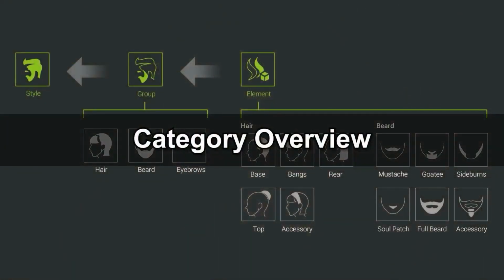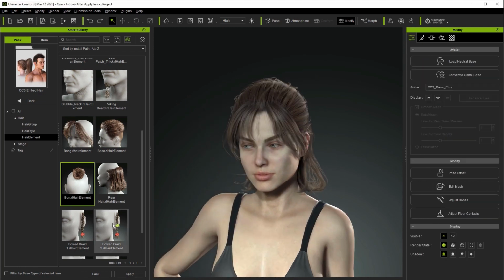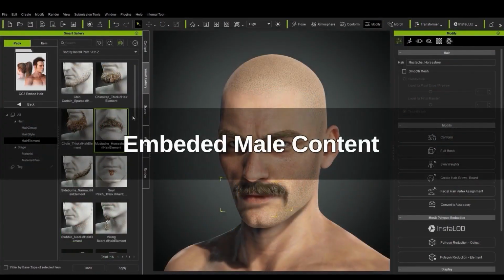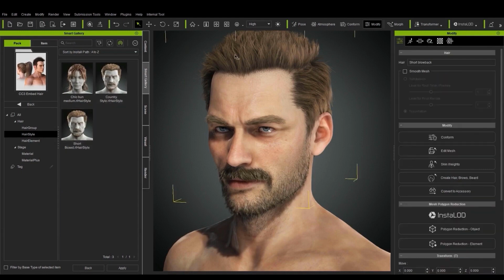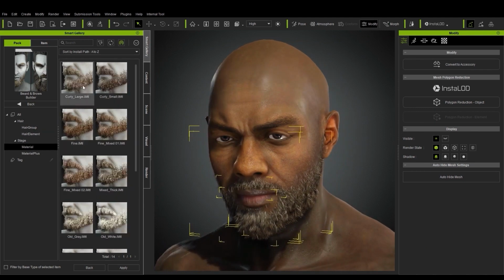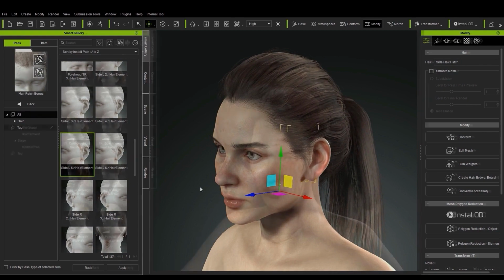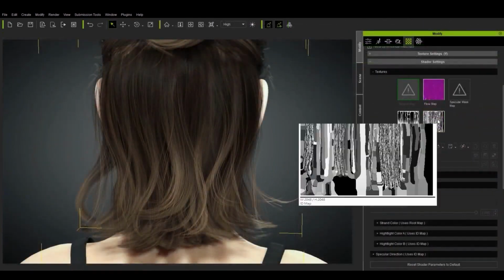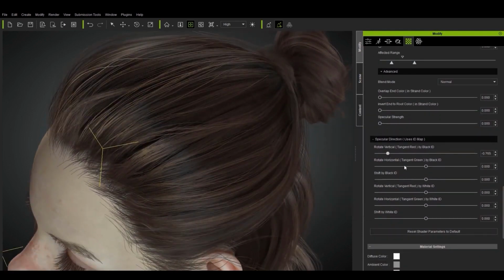iClone 7.9 & CC 3.4 Tutorial - Intro to Smart Hair Structure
iClone 7.9 and Character Creator 3.4 introduce "Smart Hair" which is designed to provide the most realistic Hair, Brows, and Beard solution for digital humans used in games and films. The card based hair meshes are small in size, economical in texture resolution, and efficient for real-time rendering. The highly flexible ombre color gradient and specular variation are empowered by Smart Hair Shader. The new optimized hair shader allows for hair detail like never before without the need to sacrifice performance.

This introductory video will introduce you to the basics of the new hair system and where you can find the embedded content.  You'll also learn about the basic hair shader parameters that allow for much more realistic hair visuals.

0:14 Category Overview
0:45 Embedded Female Content
2:15 Embedded Male Content
3:33 Additional Hair Content (Paid)
5:30 Hair Shader Basics